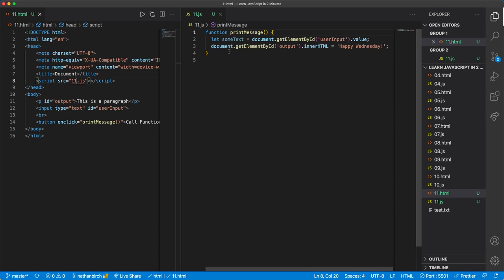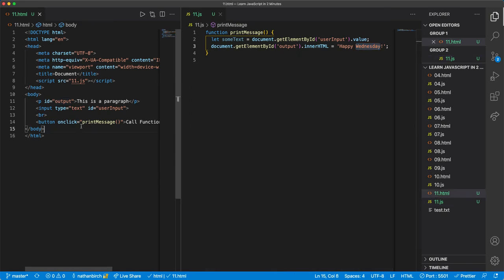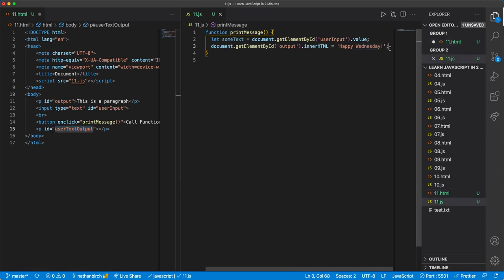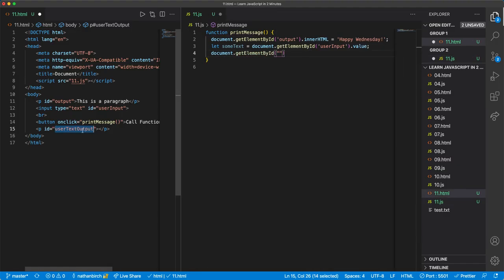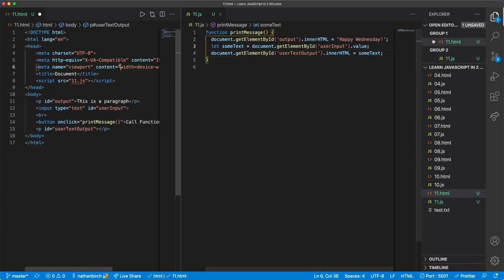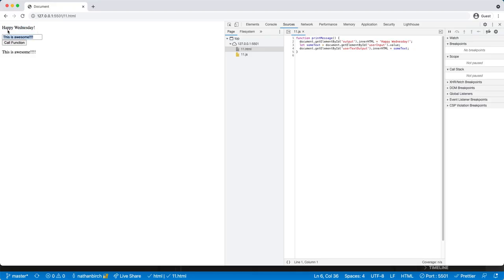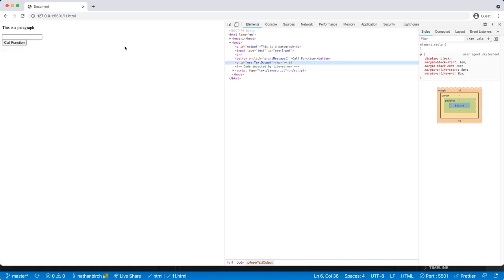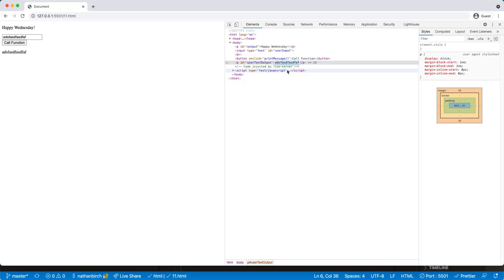11 Get data and display it back on the page